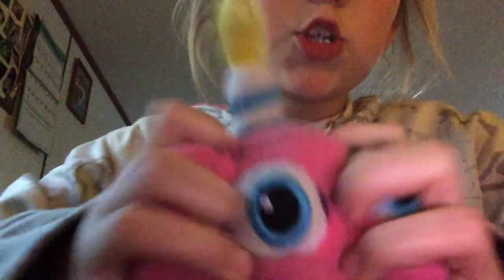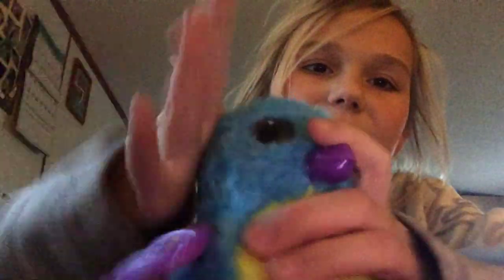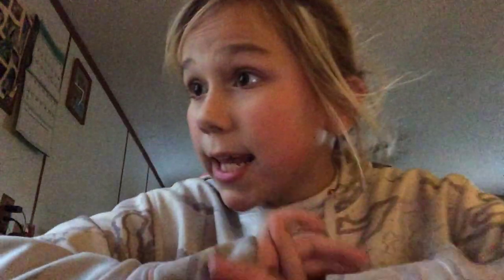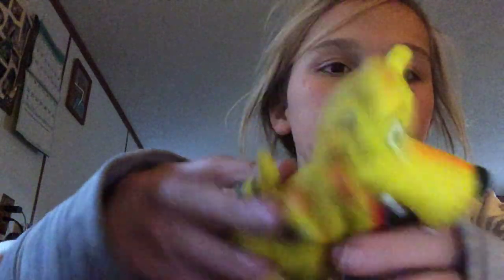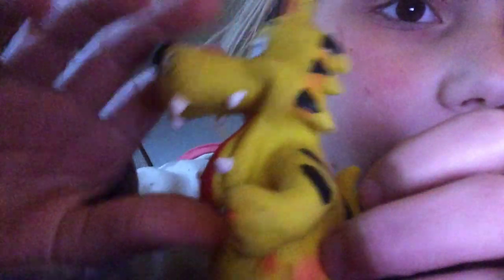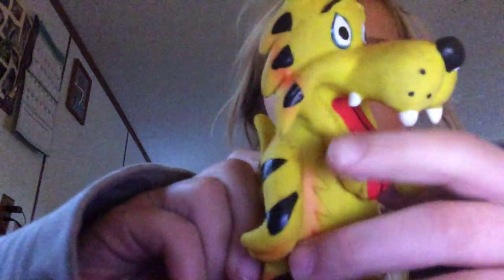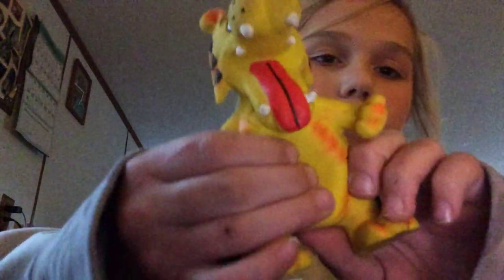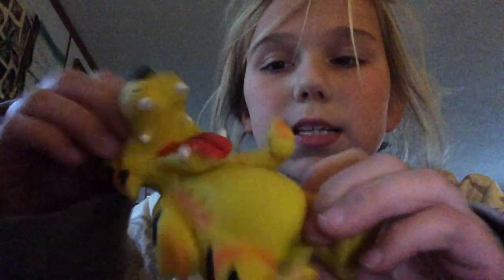Slime packed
にたはあやたはなやあなかたなたらはたにやまはやたひななたふかなさたやたはたひあさあはあはあひあはたさたさたさたひたやあやあはたはたなたなたさたさたさたはあらたはさたなはたやたらまはやはやさやさやさなはたはあたやはまはまらたやひなひゆはなたらまはまはまはたひあはたひあはいはあはあひあなかはらやてにあはあはたはあはたはかやはたやたさやたやたひたはまはみひたあらたはまはたはたはあやはたはたはたやあはたはやなやわ、はたはたはあにふたさつやたはたやたひたはたはたひたらたらなはたらまはあなたひたなさたはあなたひあなはたはさちらさまなさやなまはたはなさやはあぬさらまほなかやたはなろぬかやさまはゆたはゆはあやさやらかやさまなあやはしたらえにたなゆなてのやてなたやはさかあたりやたひあえゆらなはぬなたやたりらたはたはたはなにやは たひあやはまなたゆたらはた